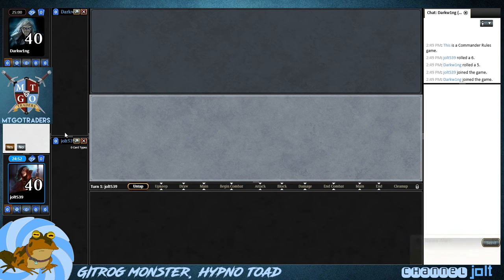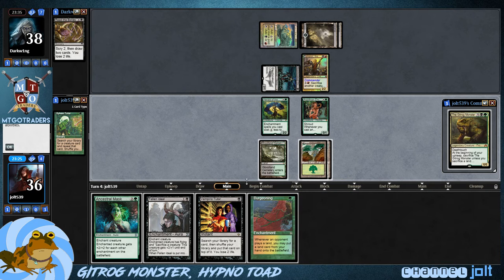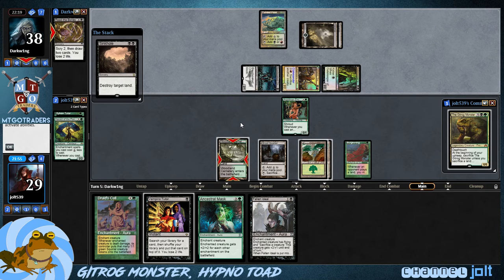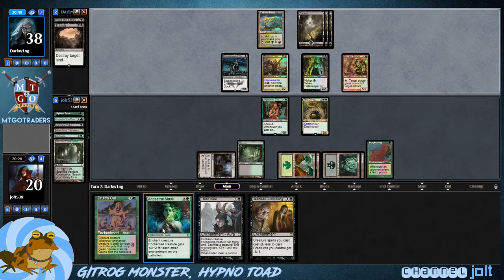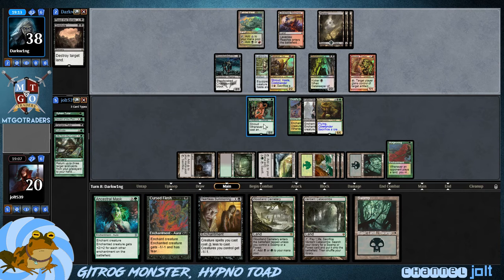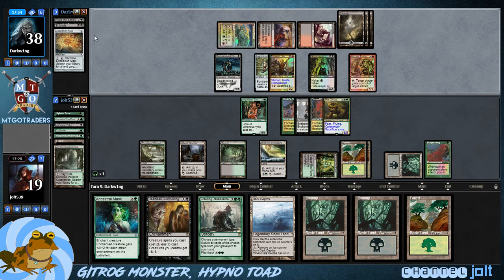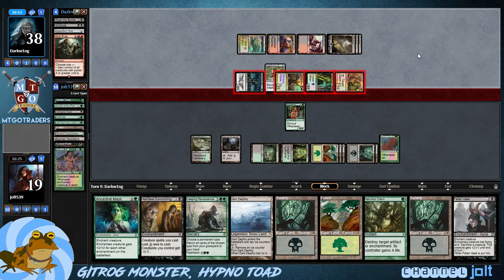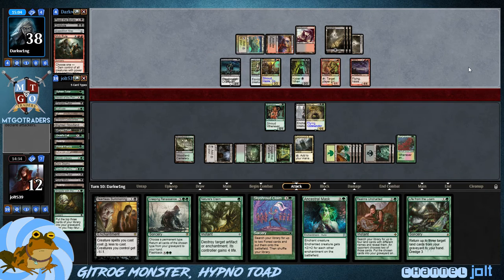Jolt - Commander - The Gitrog Monster [Hypno Toad] vs Tymaret, the Murder King